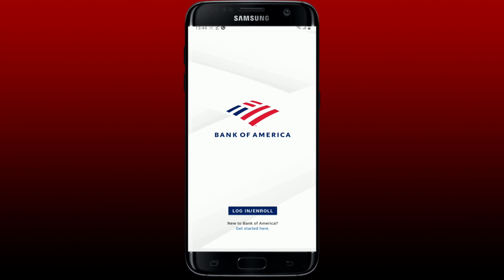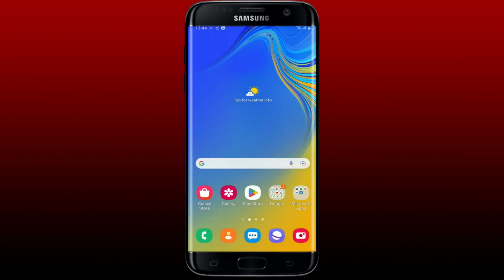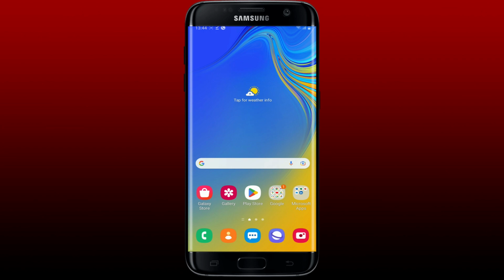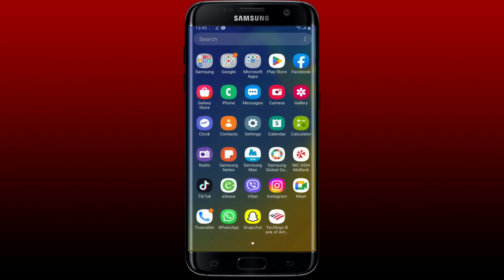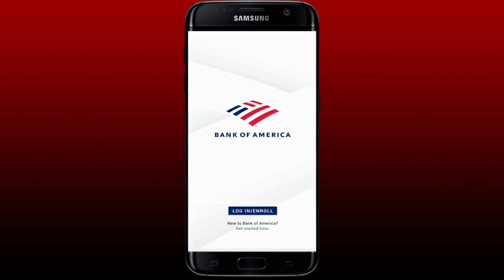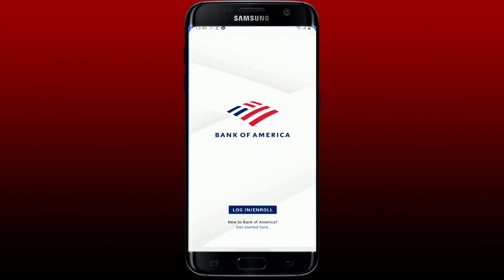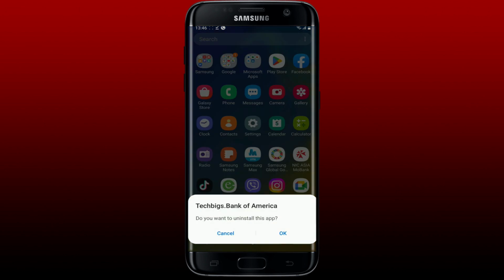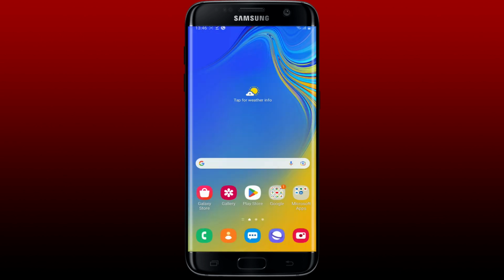How to Fix Bank of America App Not Working Issue 2023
In this video, we'll show you how to troubleshoot and fix common issues that may prevent you from accessing the Bank of America App. You'll learn how to check your internet connection, update the app, clear the cache and cookies, and contact customer support if necessary. With these simple tips and tricks, you'll be able to manage your accounts and transactions with ease.